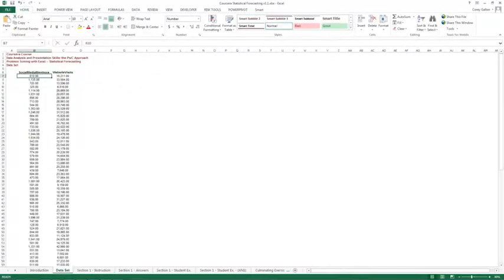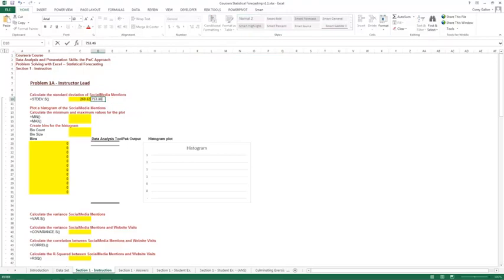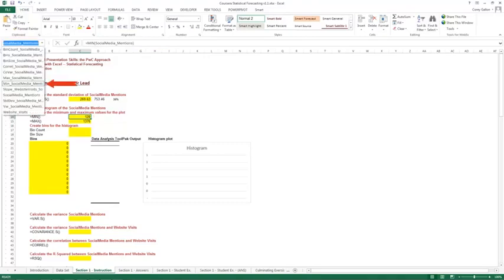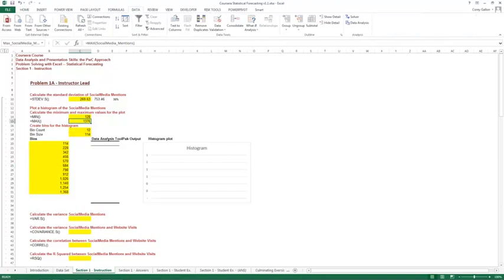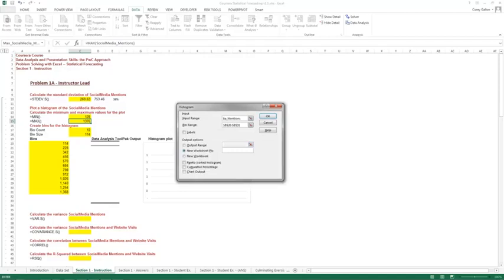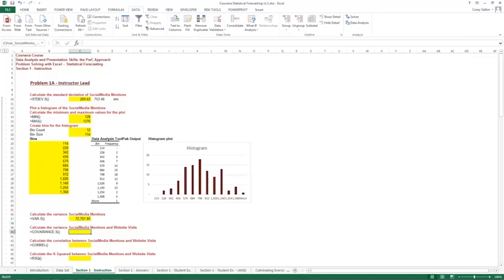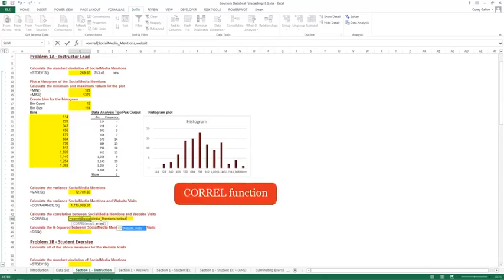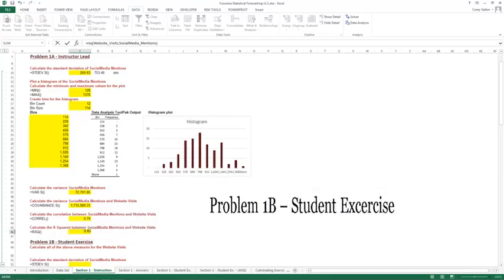Statistical Forecasting Part 1